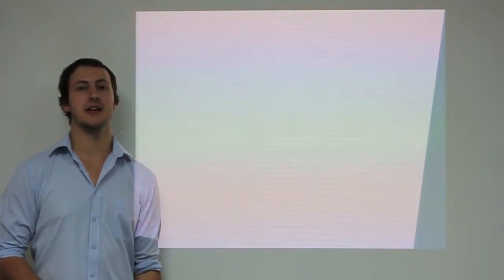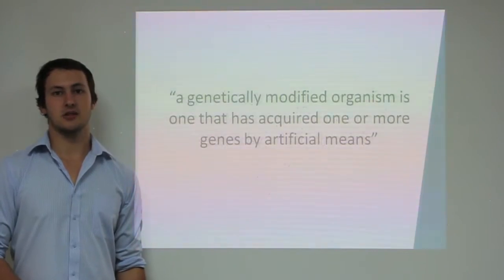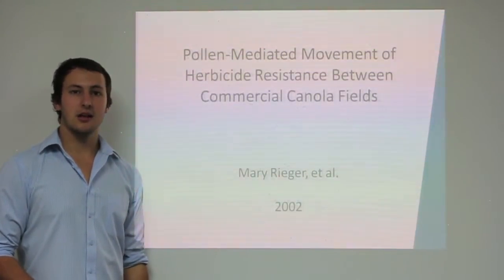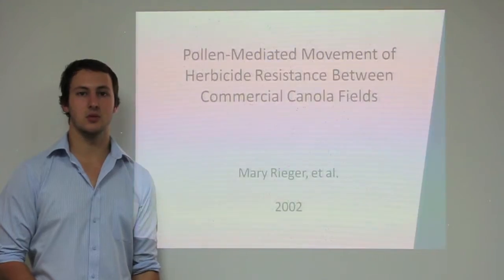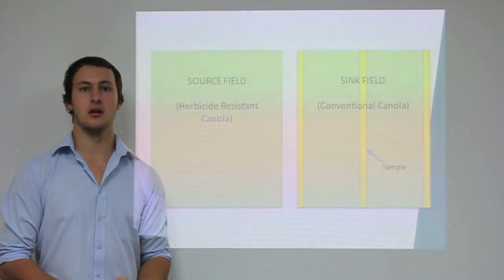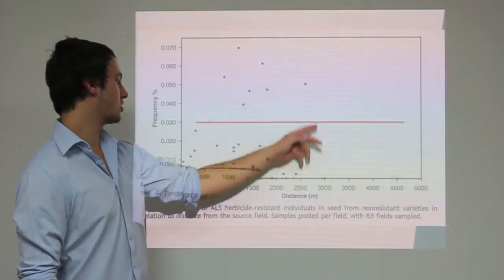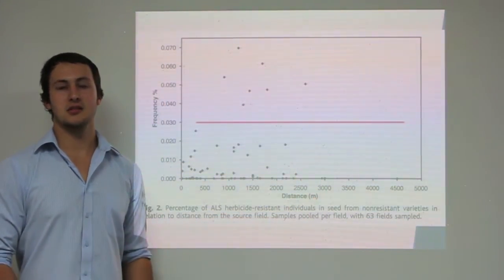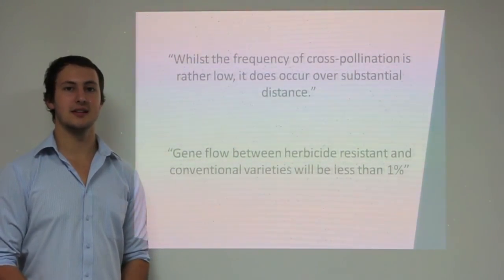FINAL: Pollen-Mediated Movement of Herbicide Resistance Between Commercial Canola Fields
AGRC1020 Assessment.